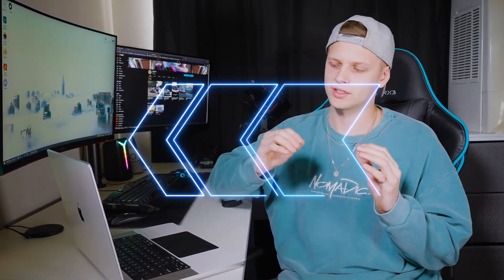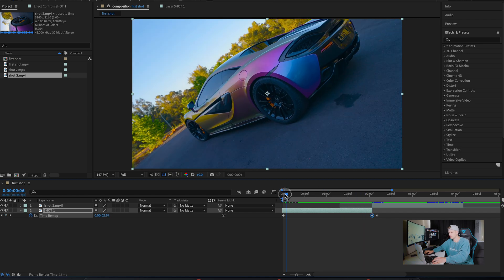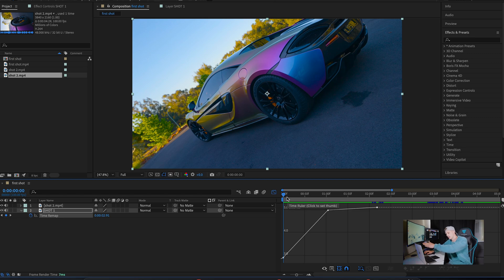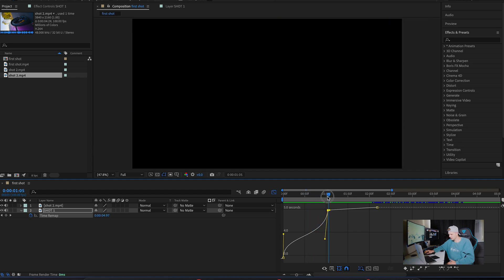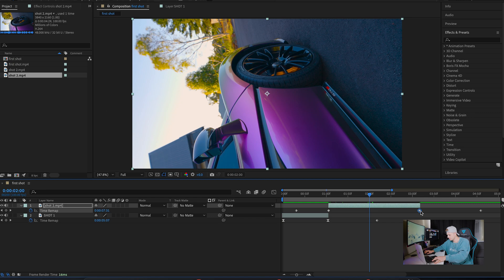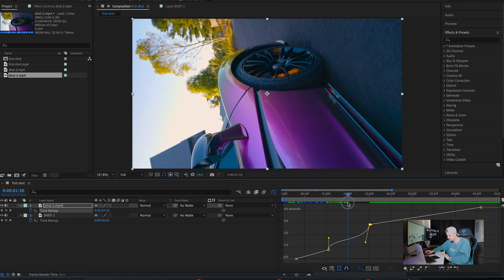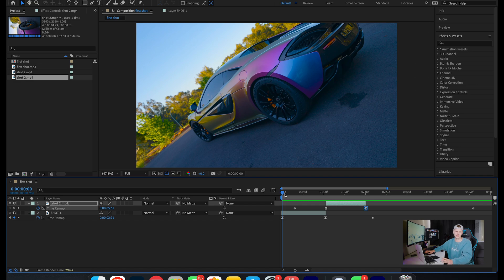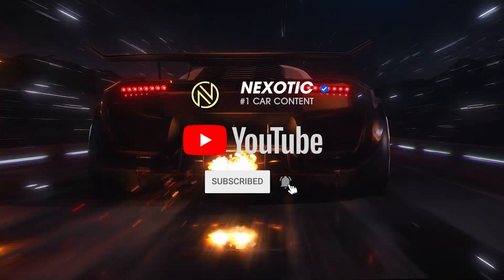SPEED RAMPING LIKE A PRO IN AFTER EFFECTS - TUTORIAL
Tutorial on how to create seemless SPEED RAMPING videos using After Effects.

00:00 - Intro
00:35 - Tutorial start
00:55 - Time remapping & Keyframing
01:55 - Understanding speed ramp graphs
03:15 - Repeating first process with second clip
05:38 - Additional tip - Force motion blur
06:07 - Speed Ramp Result

CAMERAS I USE TO SHOOT MY VIDEOS:
SONY A7siii
SONY A7iii

ACESSORIES FOR MY CAMERA:
GIMBAL FOR STEADY SHOTS - DJI RS 2
MAIN LENS FOR SHOOTING CARS: SONY FE 12-24mm G WIDE
TAMRON 28-75mm SONY F/2.8 LENS
ANGELBIRD AV PRO SD
RØDE WIRELESS GO II
A7SIII CAGE ( allows camera to mount sideways for portrait shooting)
A7III CAGE ( allows camera to mount sideways for portrait shooting)
HANDLE GRIP FOR GIMBAL (DJI RS2)
BATTERY A7SIII AND A7III
DUAL BATTERY GRIP A7III

DRONE:
DJI AIR 2S